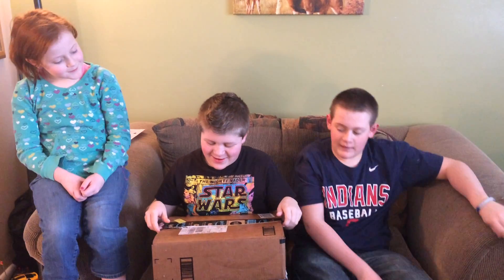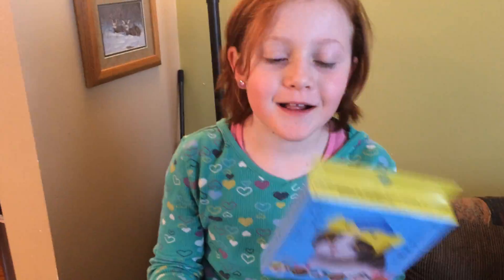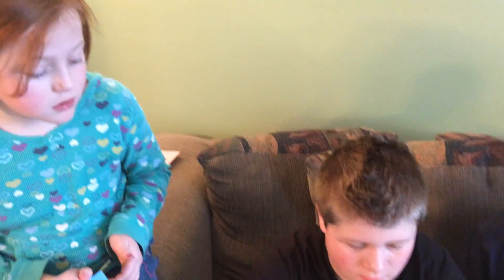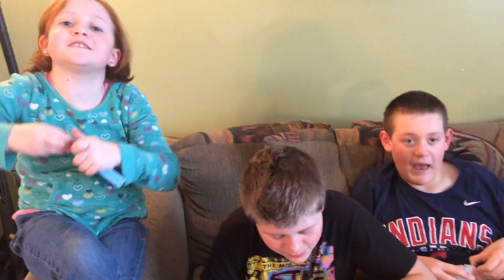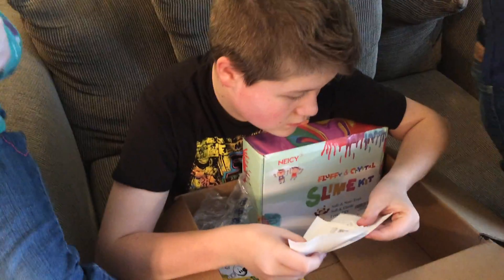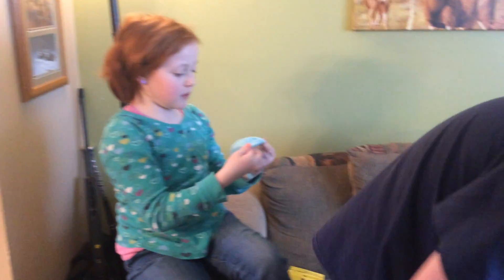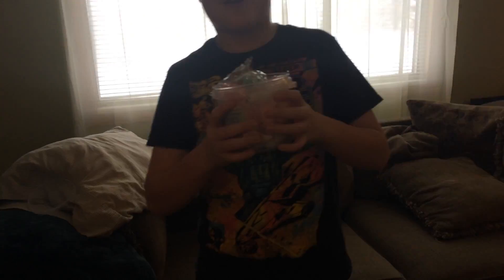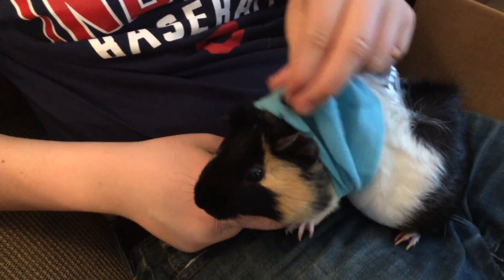Surprise Amazon Box Unboxing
Our cousins Sophie, Jack and Parker sent us a surprise package!